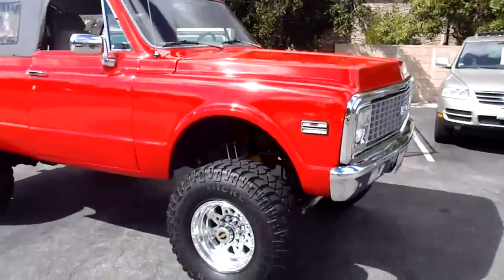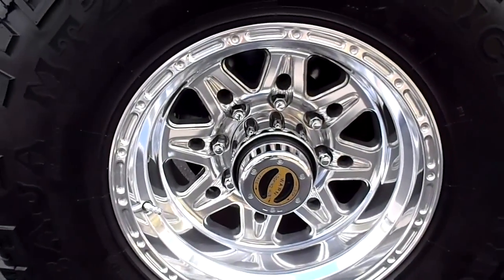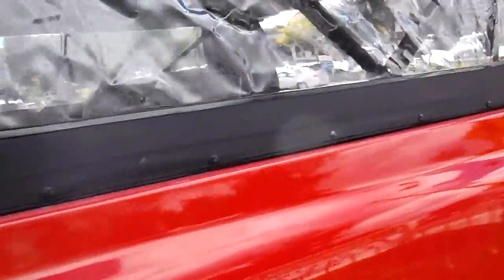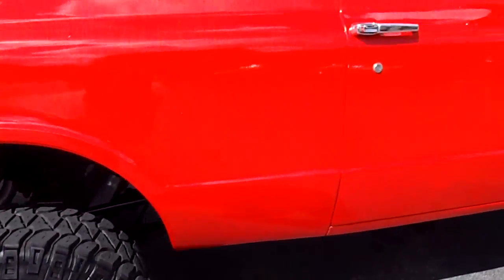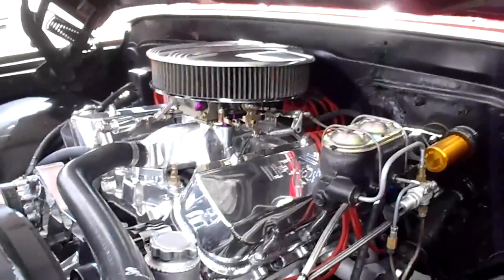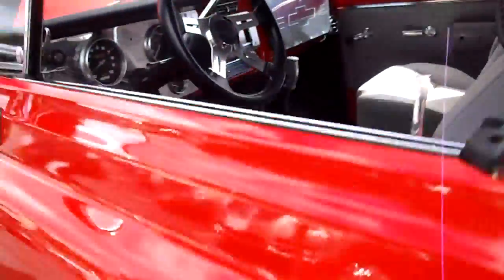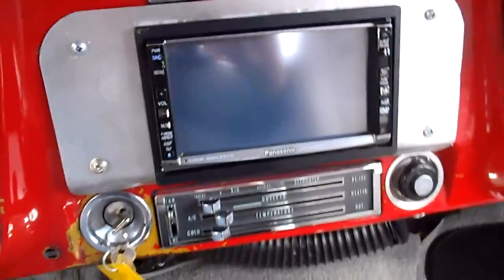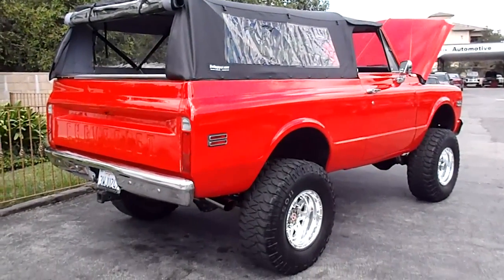1971 Chevrolet K5 Blazer - SOLD - SOLD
How about a serious K5 Blazer with well over $60K invested over the last few years and only 7500 miles ago. It has an insane 600 cubic inch Merlin Big Block that is highly detailed with lots of polished aluminum and a fresh turbo 400 automatic transmission, Front and rear Dana 60 Dynatrac differentials with 3:73 ratios, warn locking hubs, Hydroboost 4 wheel disc brake system, aluminum radiator with electric fan system, custom removable soft top, Carbon fiber Autometer gauge set up, vintage A/C and countless other upgrades! You won't believe this beast.
Price:  $24,900.00
Body:  4X4
Color:  Red
Stock ID:  121003
Vehicle ID (VIN):  KE181S674730